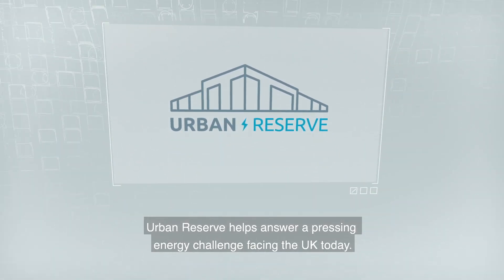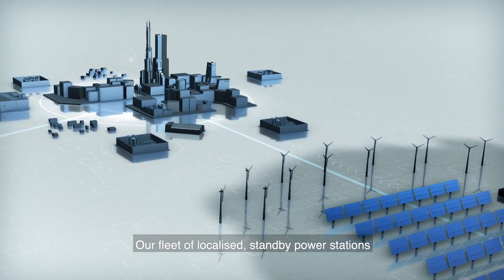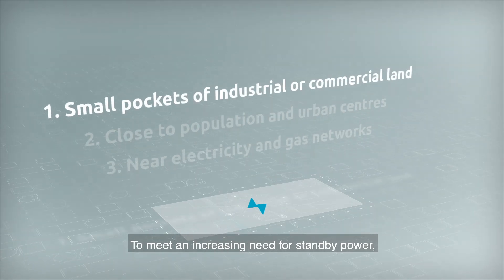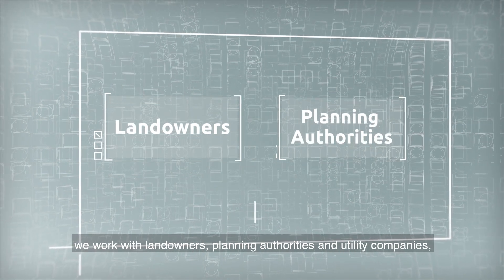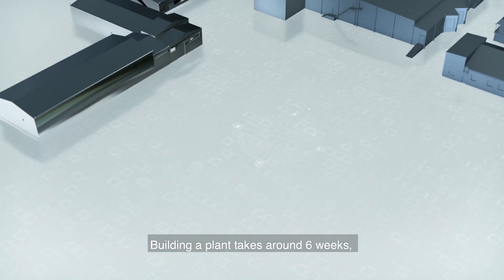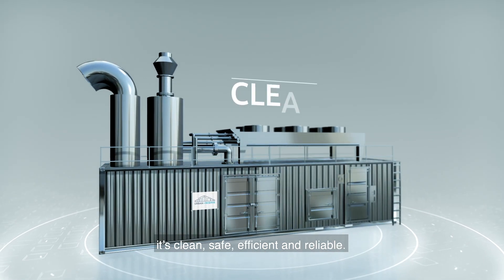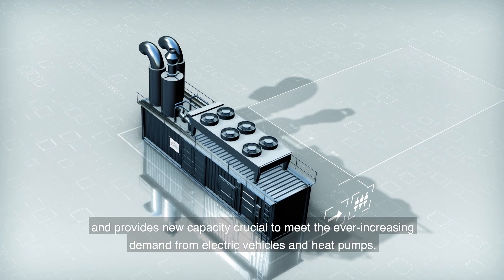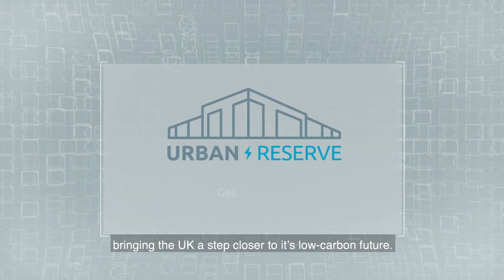Urban Reserve by AMP Clean Energy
Our market-leading urban peaking plants help support the growth of renewables by providing on-demand energy when wind and solar are not able to produce enough electricity. In doing so, our projects help balance the grid, enabling the transition to a low carbon economy, whilst making sure, whatever the weather, we have the electricity we need close to where we need it.